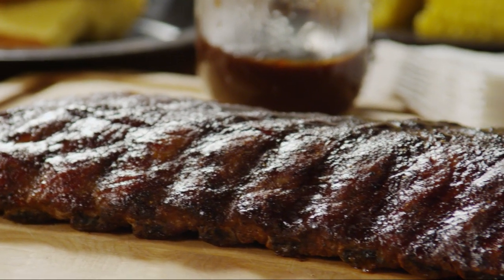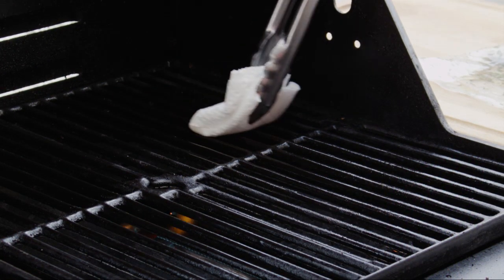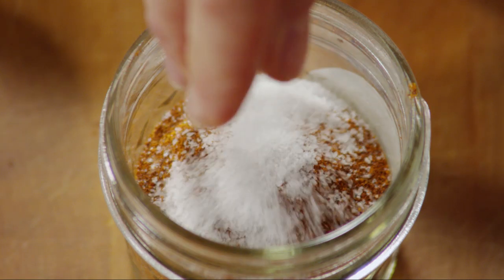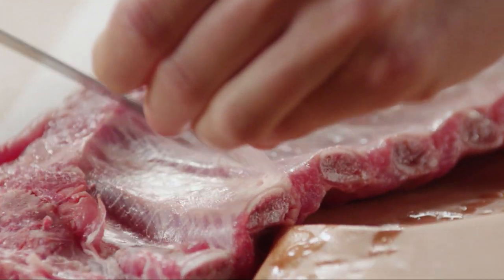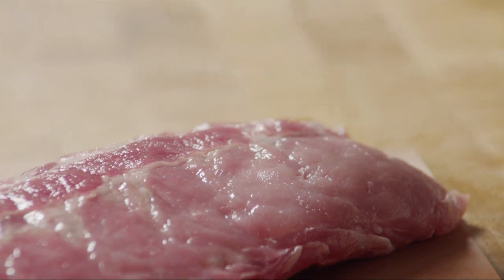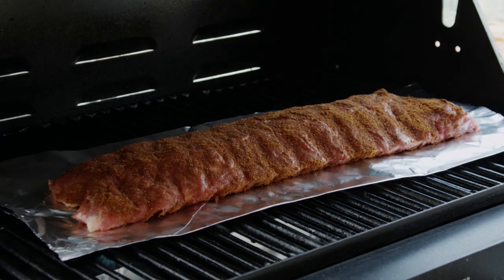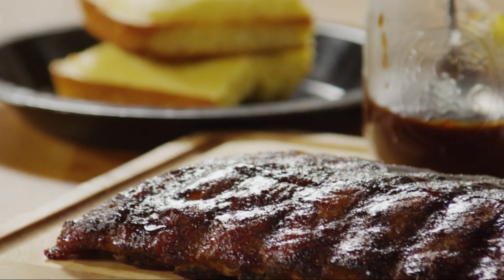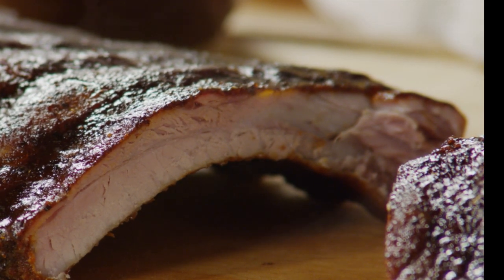How to Make Baby Back Ribs | Grilling Recipes | Allrecipes.com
Get the top-rated recipe for Prize Winning Baby Back Ribs

In this video, you'll see how to make tender baby back ribs on the grill. These prize-winning ribs are slightly spicy and totally foolproof. Give them a dry spice rub and then grill them over low, indirect heat, saucing them in the final minutes. They'll come off the grill fall-off-the-bone tender.